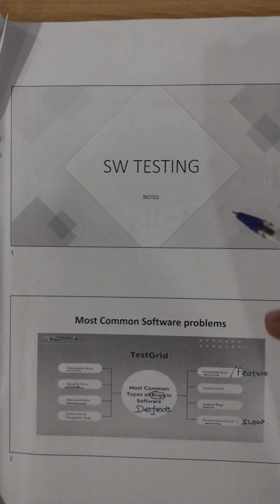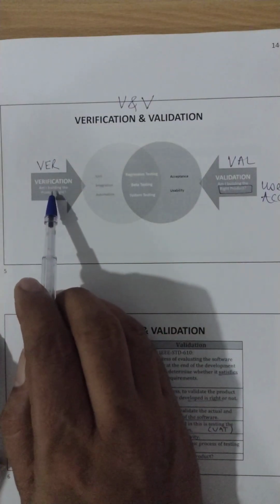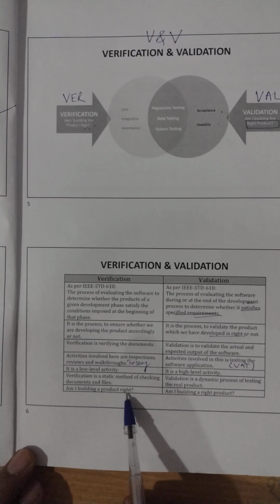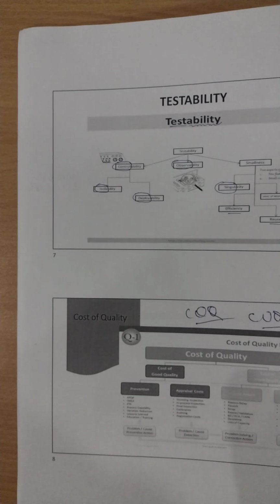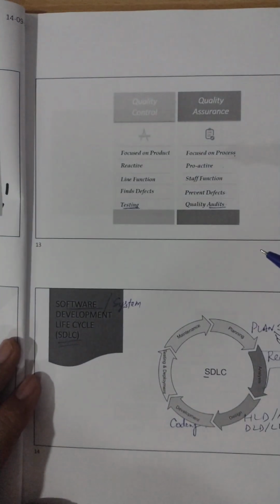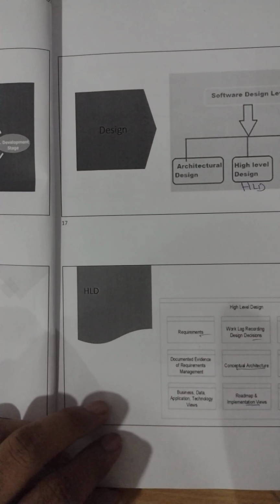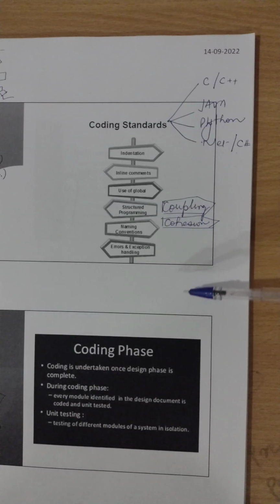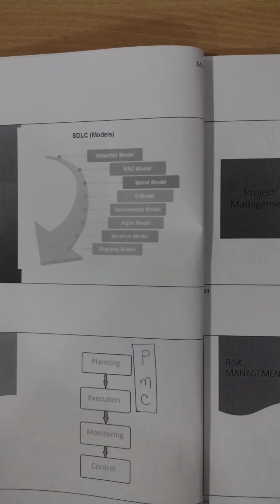Basics of Software Testing and related terms